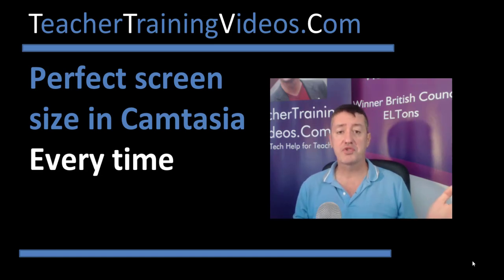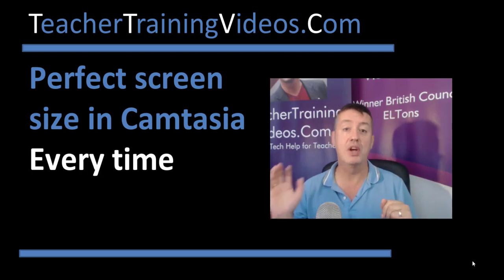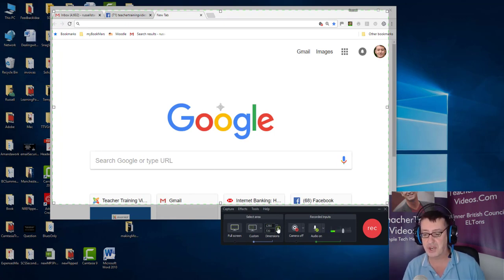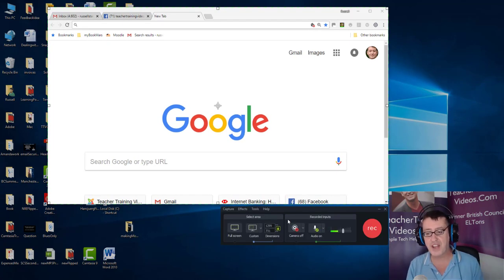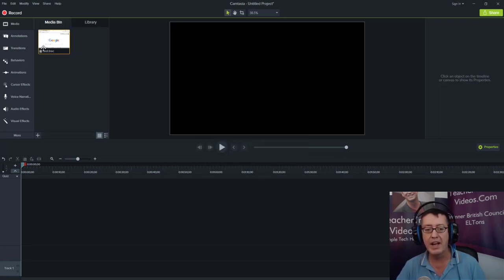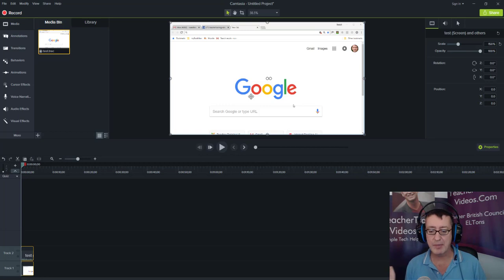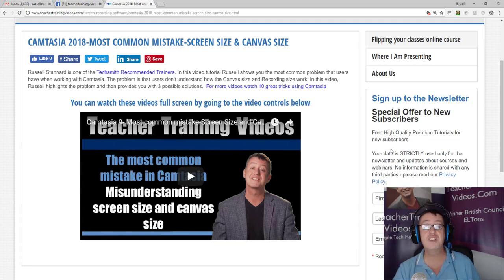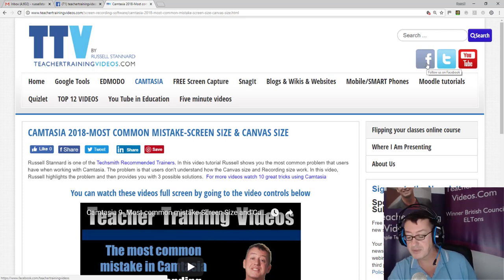How to get the perfect screen size for your videos in Camtasia 2018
Camtasia 2018 and Camtasia 2019 are the same when it comes to dealing with screen sizes. In this quick video, Russell Stannard a recommended trainer of Techsmith Camtasia in the UK, shows you how to record at the perfect screen size, so that you always get the perfect aspect ration when recording.
00:00 Camtasia -the screen size-Introduction
00:40 Record the browser
02:13 Set the Aspect Ration
03:30 Thanks for watching
In this short video you will learn how to record at the best size so it is easier to process the video in Camtasia. Russell will take you through a few settings to make sure your Camtasia video recordings are always perfect screen size if you want your video to be distributed into YouTube or your website always working on the white screen aspect ration. You will also find out how to resize your video and
how to change the background colour to blend with the video.
Moreover, if your video isn't at the right size Russell will show you how to resize your canvas.

A lot of Camtasia users don't realize that they can set the screen size right away when recording the video and that it makes things much easier when the video is uploaded into Camtasia editor so your video is quickly ready to be distributed to YouTube or your Website. This is so simple to do and just requires some basic information so you can get the video setting right right from the start.